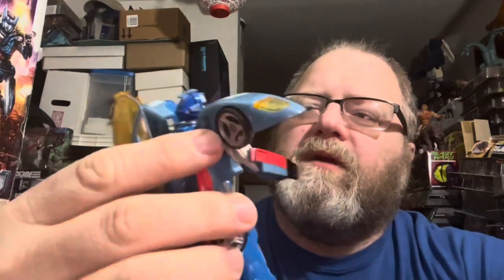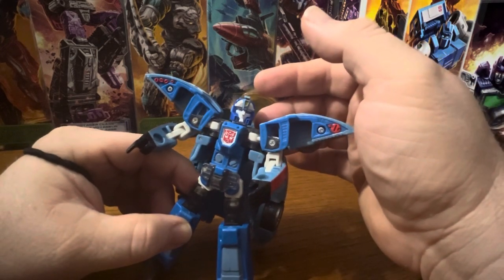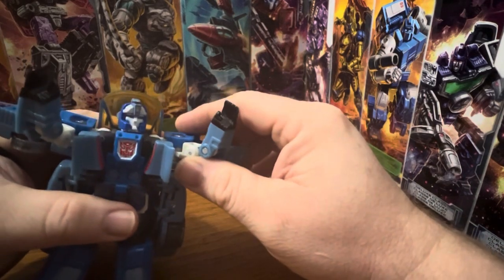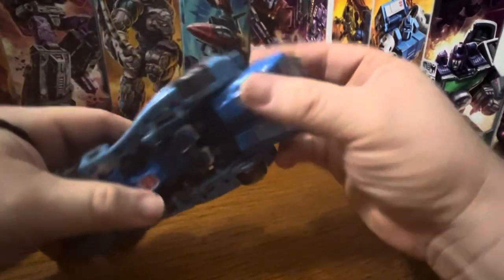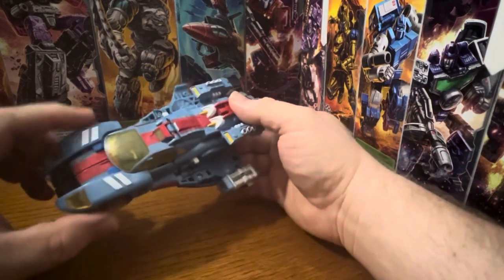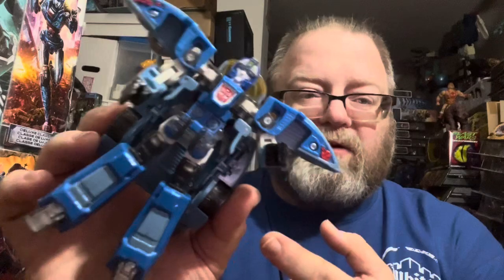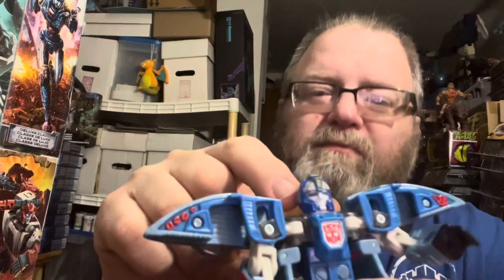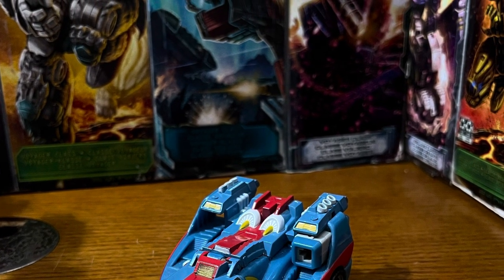Ionacus toy reviews #749 transformers cybertron blurr